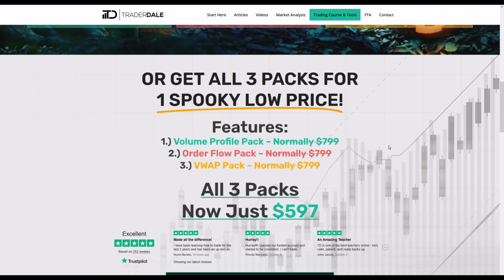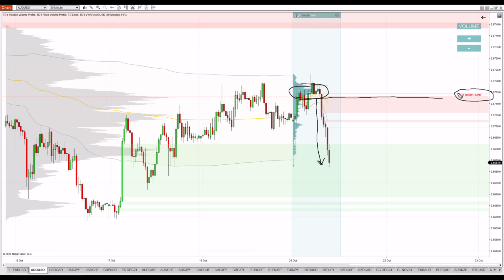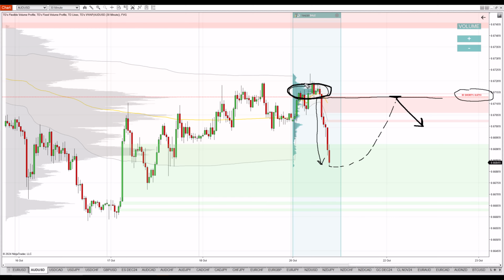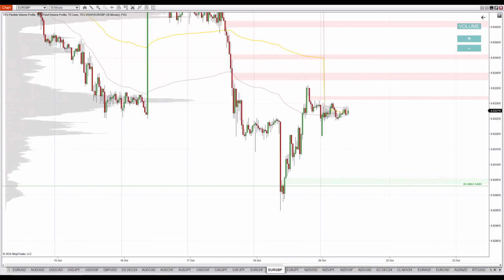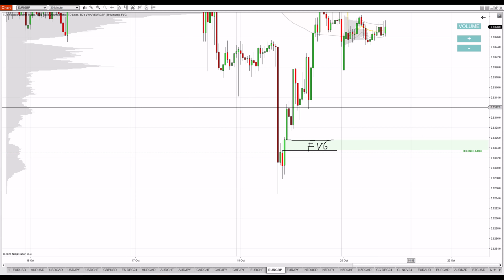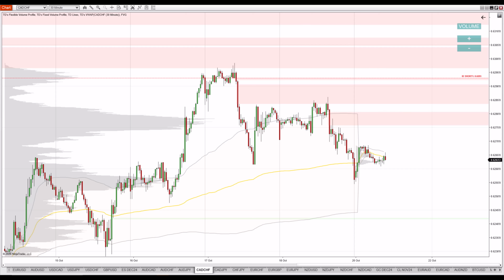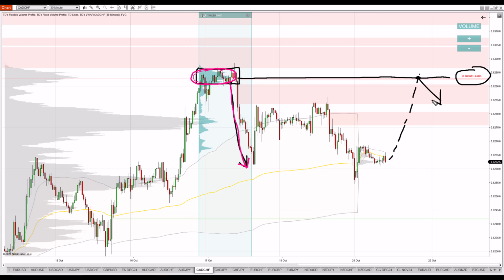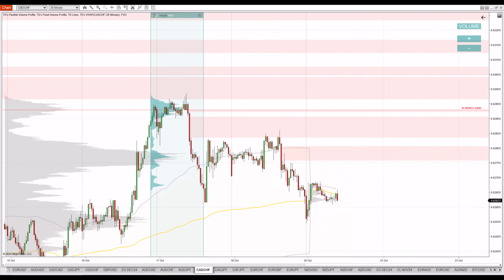Volume Profile Trading Ideas - 21st October 2024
Introduction              (0:00)
Halloween SALE    (0:08)
AUD/USD     (1:00)
EUR/GBP     (3:00)
CAD/CHF     (4:45)
TradingView Indicator Winner  (6:48)

Happy trading
-Dale